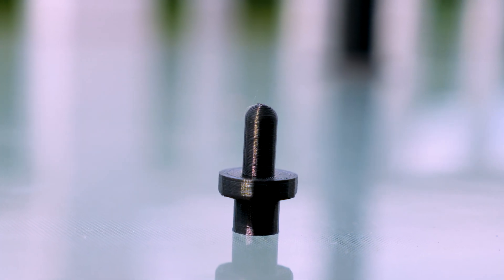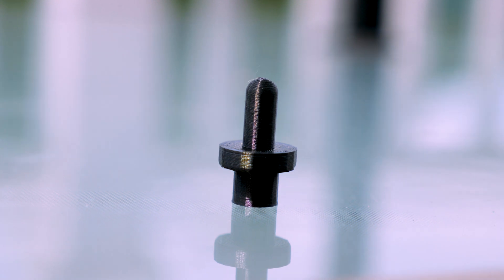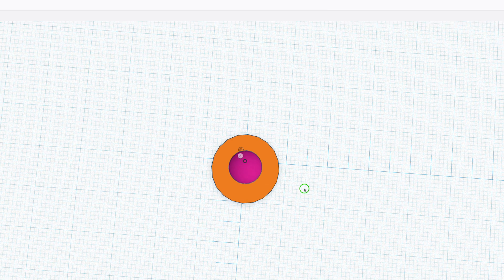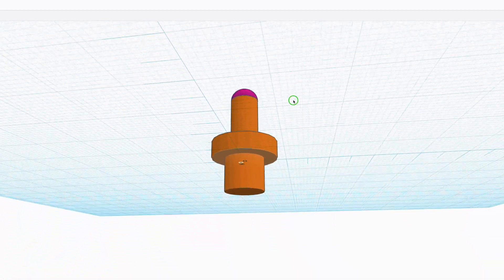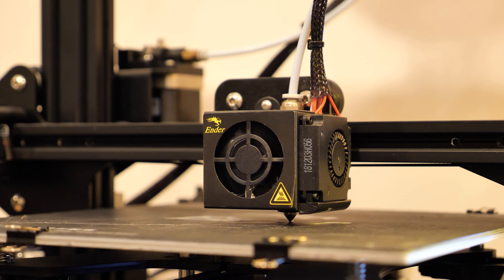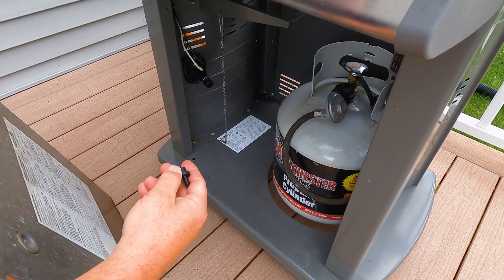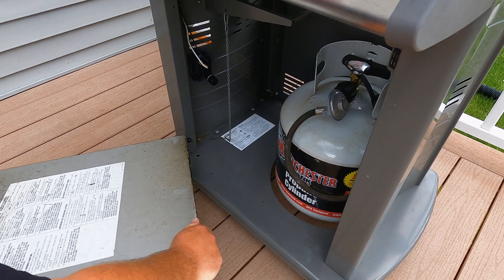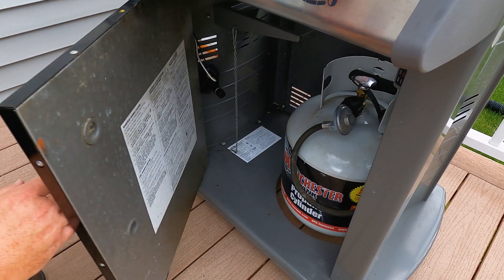DIY Door Hinge 3-D Print Replacement for Weber Spirit E-310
Here's a custom designed 3-D Door hinge replacement for the Weber Spirit E-310 Grill (46510001).  No need to buy the entire door kit when you can print this stand alone part.